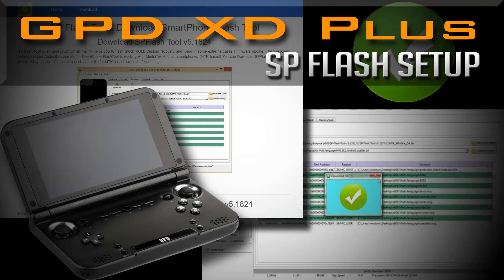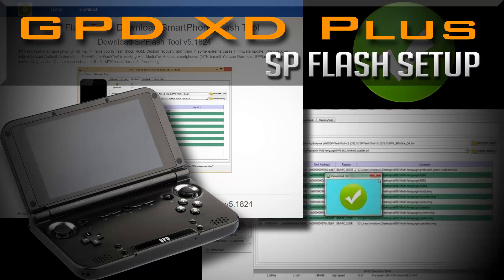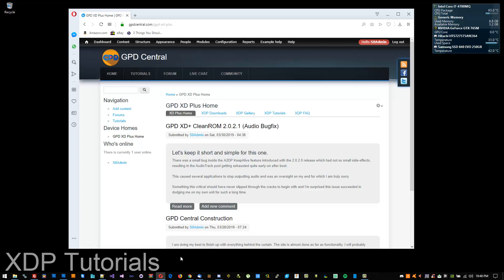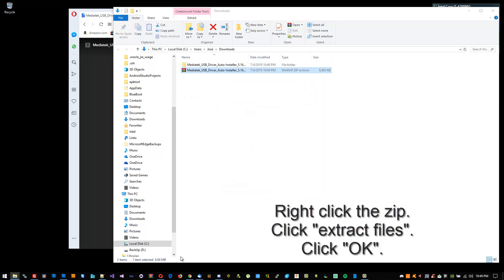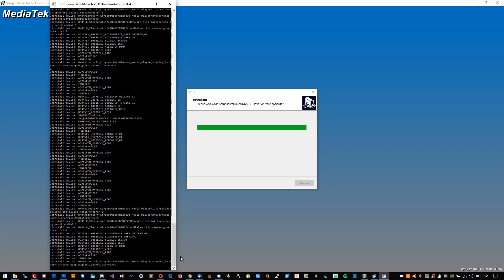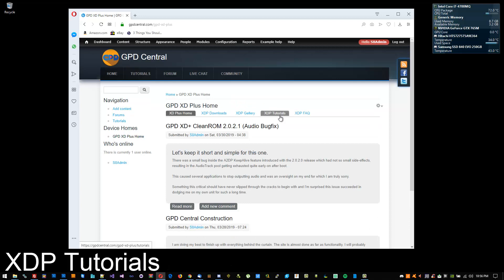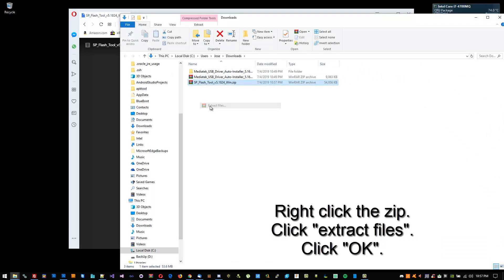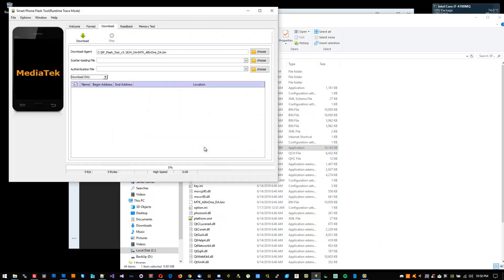GPD XD Plus: SPFlash Setup